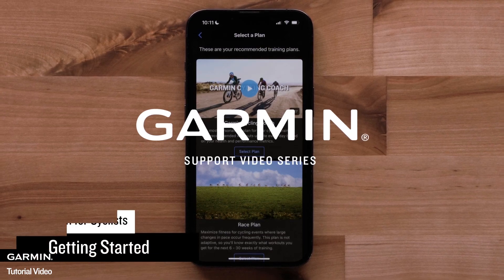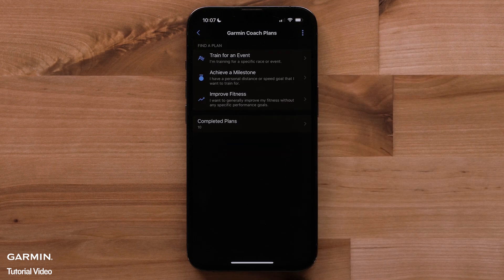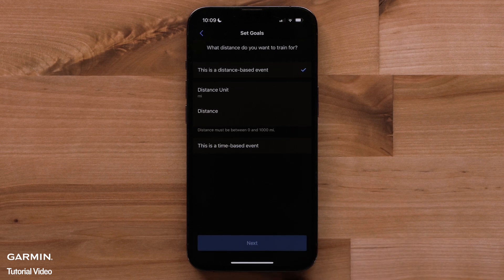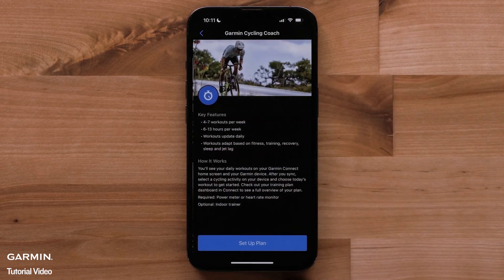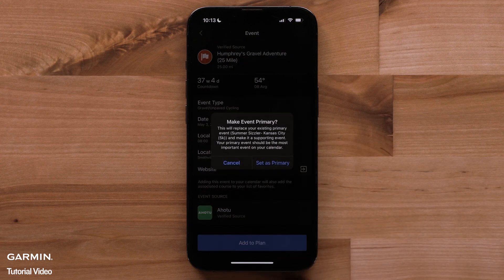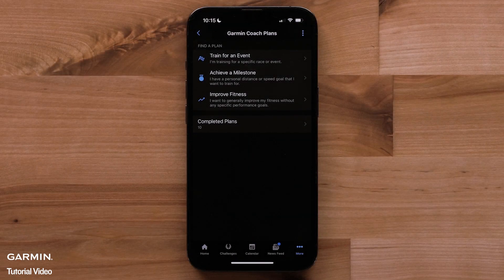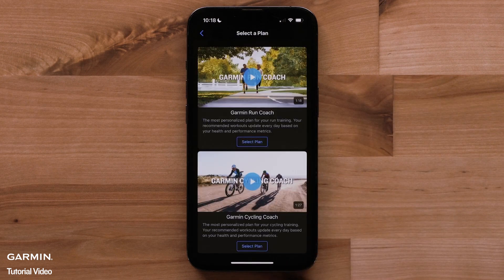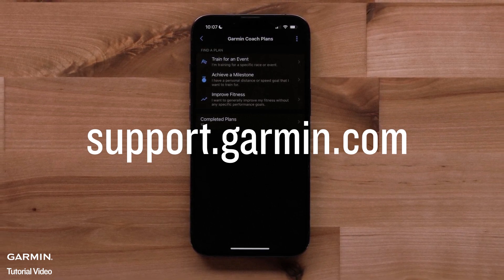Tutorial - Garmin Connect app | Garmin Coach for Cyclists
Learn how to set up your personalized Garmin Coach training plan in the Garmin Connect app so you can start reaching your cycling goals.